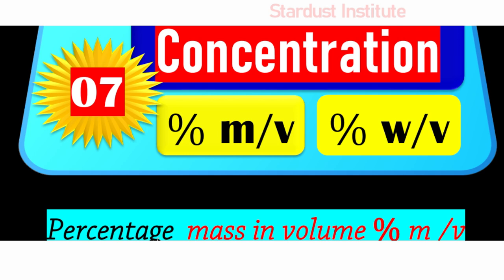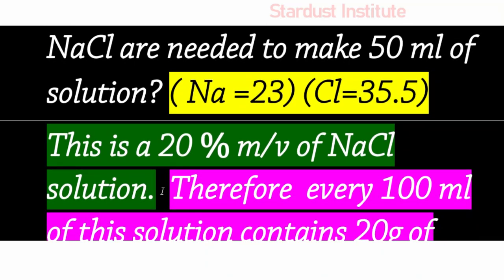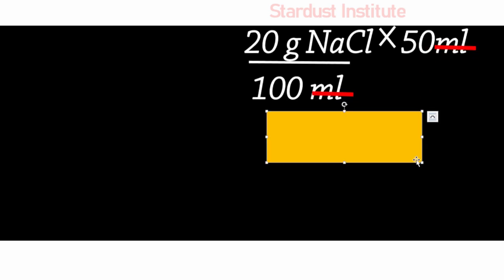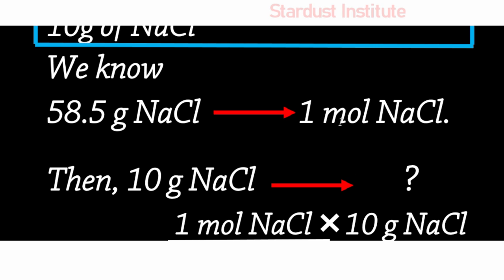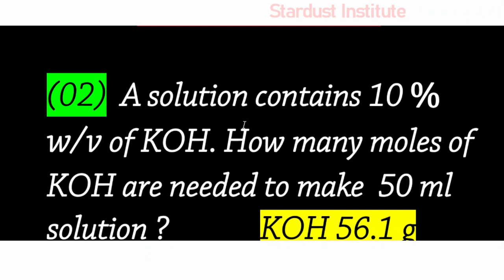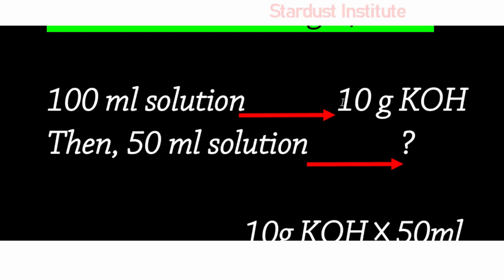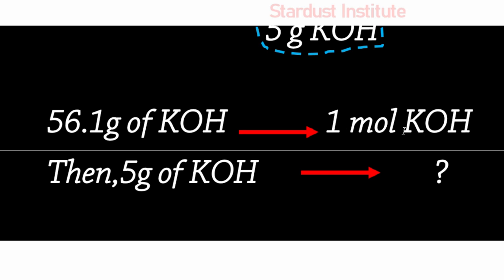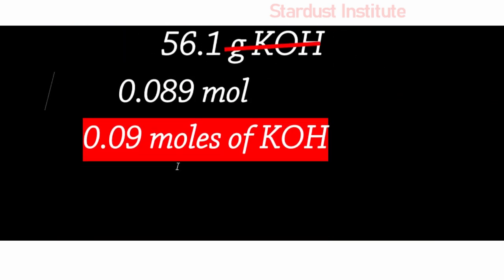Concentration as a Percentage - No - 07 - Stardust Institute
In this series of videos we are going to learn how to find the concentration of a solution.  We can find the concentration in various ways. Some of them are volume by volume v/v , mass by volume or weight by volume w/v, mass by mass m/m or  weight by weight, In this series of videos you will be able to learn them step by step very slowly.